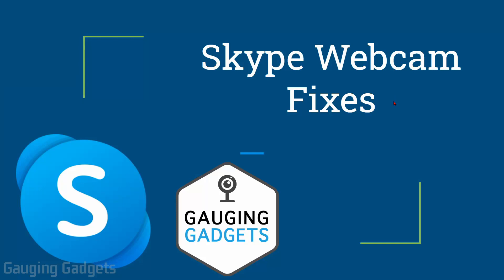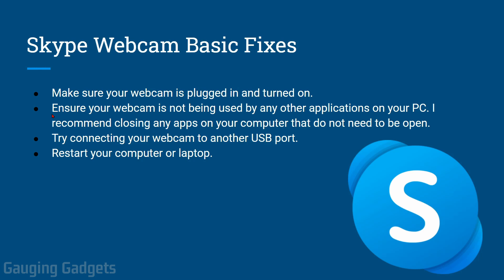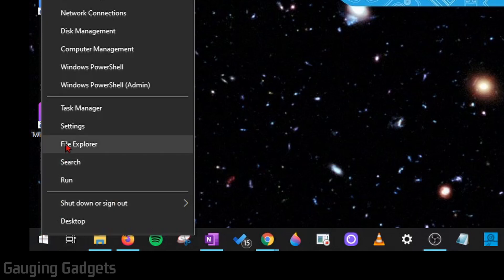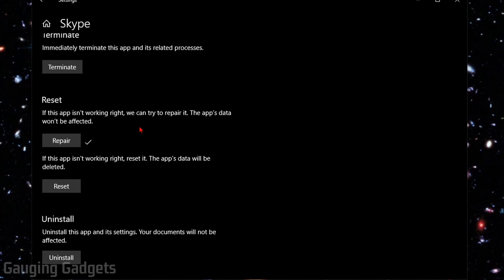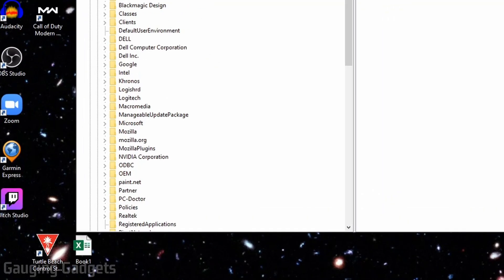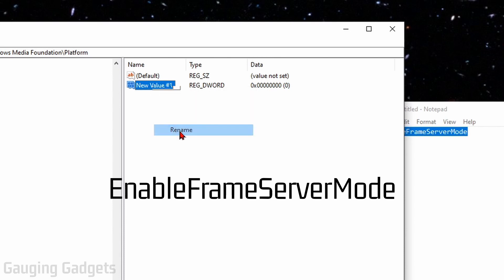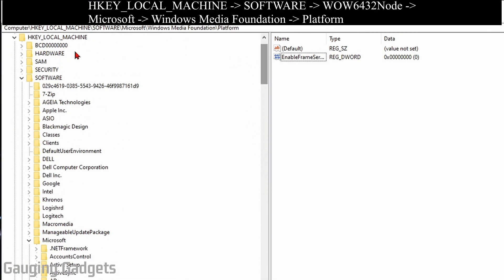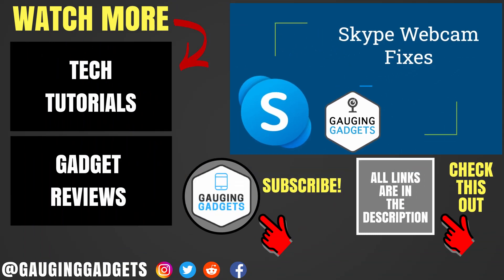How to Fix Skype Webcam Not Working in Windows 10 - Skype Web Cam Fix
How to fix webcam or camera issues in Skype?  In this tutorial, we go over several steps to fix any camera issues related to your webcam not working on a Windows 10 computer or laptop in Skype. This can help solve issues with the camera not turning on or working when trying place a video call in Skype.

WARNING: If the steps in this tutorial are not performed correctly, it could damage your computer. Perform the steps in this tutorial at your own risk.

This Skype tutorial will help fix issues with the built-in webcam on your computer or laptop and external USB webcams from Logitech, Microsoft, Razor, and many more. I used these steps to solve issues with my Logitech C270, Logitech C920, and Logitech C625.

Intro - 00:00
Basic Skype Webcam Fixes - 00:37
 • Make sure your webcam is plugged in and turned on.
 • Ensure your webcam is not being used by any other applications on your PC. I recommend closing any apps on your computer that do not need to be open.
 • Try connecting your webcam to another USB port.
 • Restart your computer or laptop.

Windows 10 Skype Camera Privacy Settings - 01:34
1. Right click the Windows 10 start button.
2. Select Settings, in the menu.
3. In the Windows 10 Settings select Apps.
4. Find and select Skype in the list of apps installed on your computer.
5. Select Advanced Settings.
6. In the advanced settings ensure you have the Camera turned on.
7. Scroll down and select Repair.

The following Skype Webcam fixes require administrator access on your computer. Perform at your own risk.

Disable Frame Server Mode in Windows 10 - 03:15
1. Right-click the Windows 10 start button.
2. Select Run.
3. Type redegit and then select run.
4. Navigate to the following folder  HKEY_LOCAL_MACHINE\SOFTWARE\Microsoft\Windows Media Foundation\Platform
5. Create a DWORD (32 bit) value file with the name EnableFrameServerMode
6. If you have a Windows 64 bit computer make the following changes, if not you're done with this method.
7. Navigate to the following folder  HKEY_LOCAL_MACHINE\SOFTWARE\WOW6432Node\Microsoft\Windows Media Foundation\Platform
8. Create a DWORD (32 bit) value file with the name EnableFrameServerMode.
Please Consider Subscribing! - 06:27